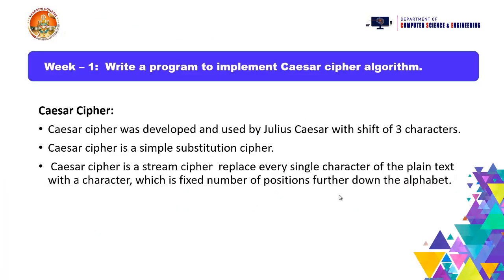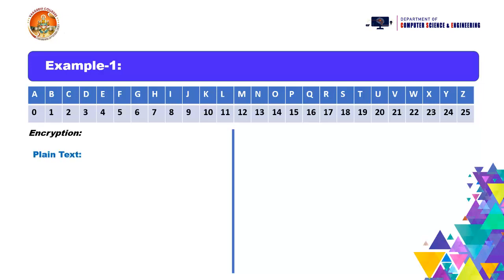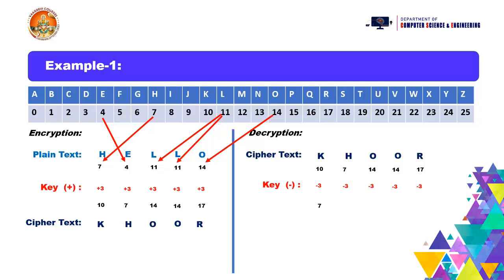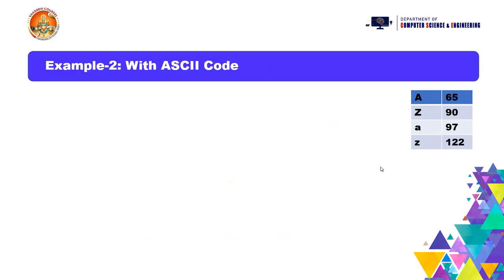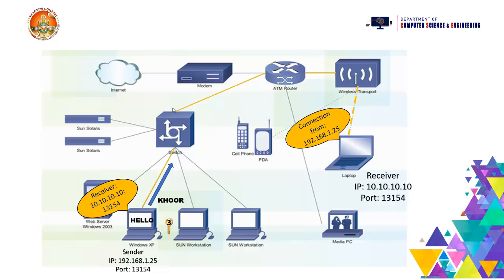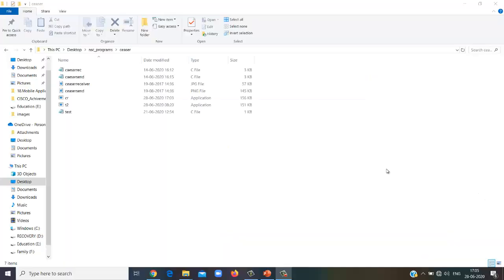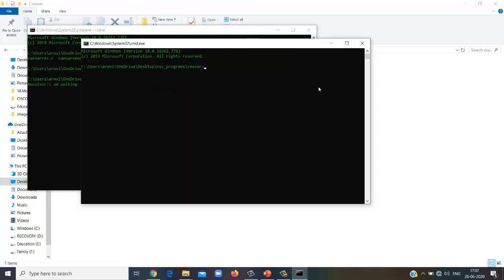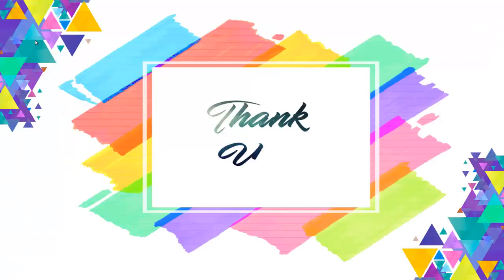Caesar Cipher Algorithm